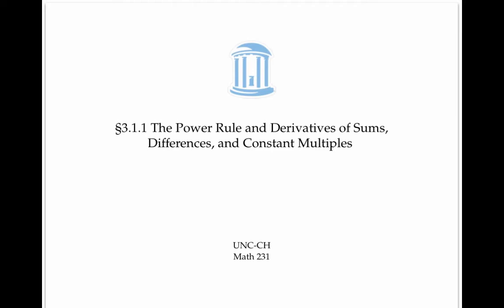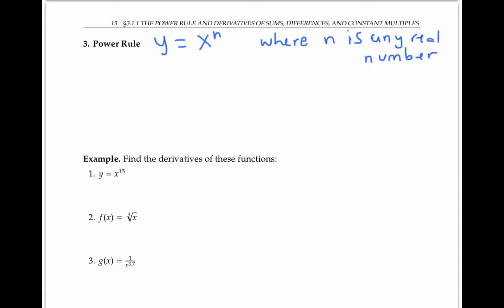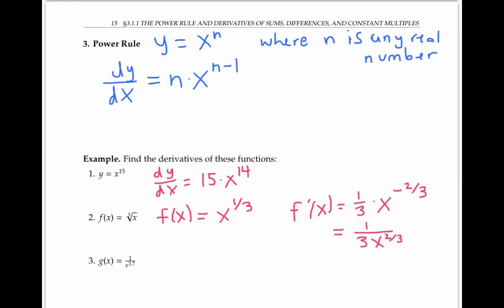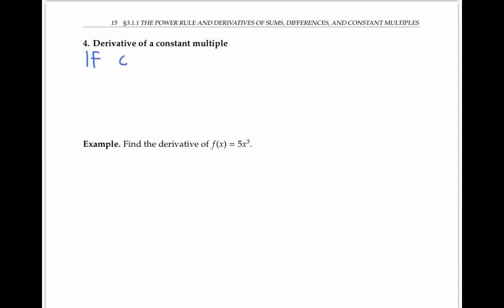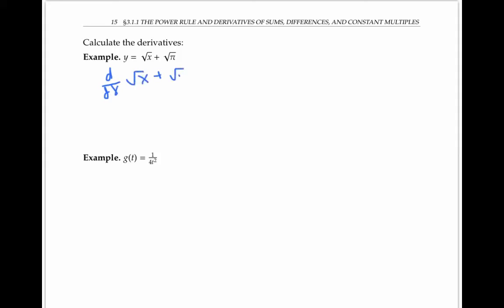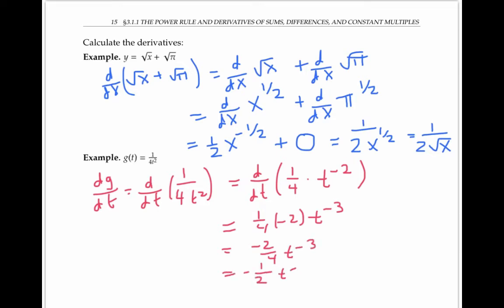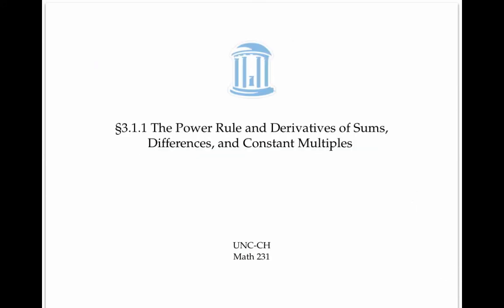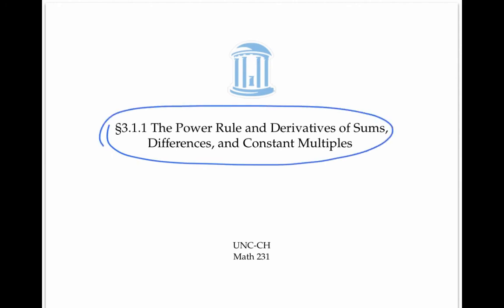S3.1.1 Power Rule and Sum, Difference, and Constant Multiple Rules 2014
The derivative of constant multiples, sums, and differences of functions.  The Power Rule. Calculus 1.